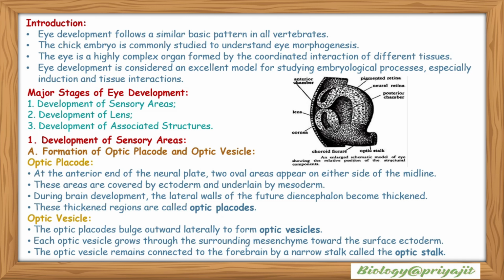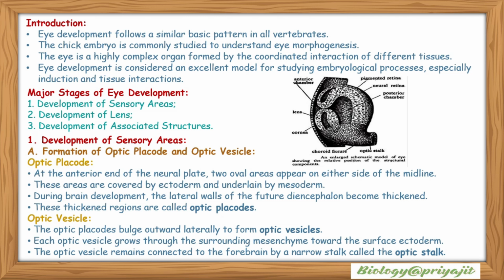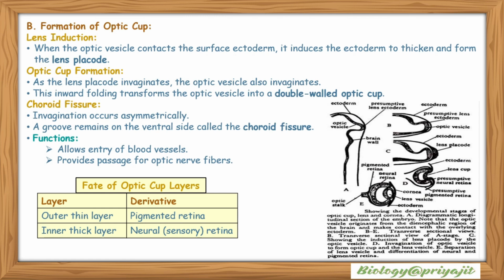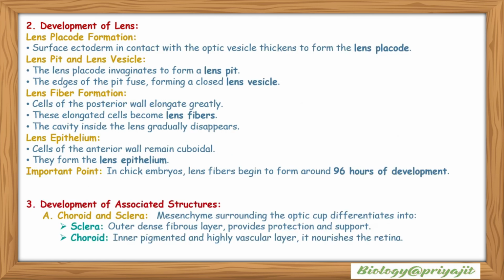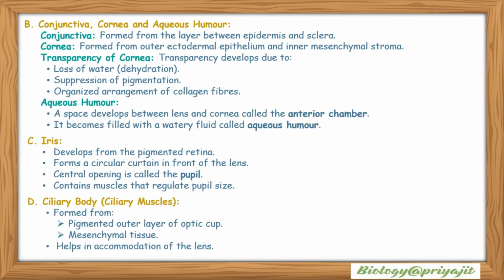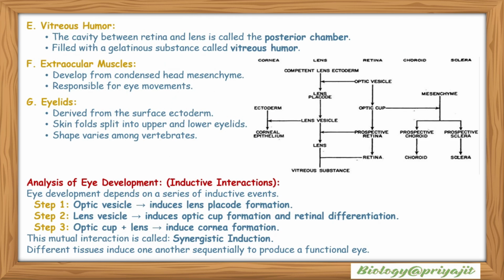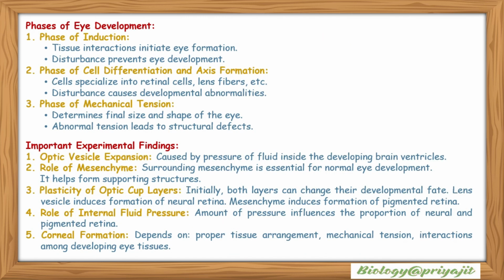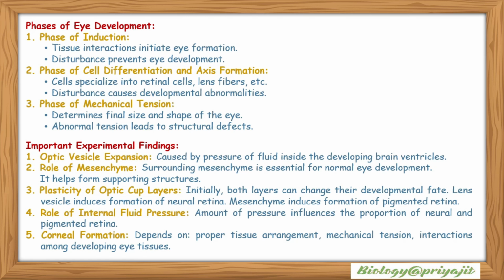Development of Eye in Chick Embryo | Optic Vesicle, Lens & Retina Formation | Complete Embryology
In this detailed embryology lecture, learn the Development of Eye in Chick Embryo step by step, including the formation of the optic placode, optic vesicle, optic cup, lens placode, lens vesicle, retina, optic nerve, cornea, iris, ciliary body, and associated ocular structures. This video explains the entire process of eye morphogenesis in a simple and exam-oriented manner, making it ideal for B.Sc., M.Sc., NEET, CSIR-NET, GATE, SET, and university examinations.

Topics Covered:
✔️ Optic Placode and Optic Vesicle Formation
✔️ Development of Optic Cup
✔️ Lens Placode, Lens Pit & Lens Vesicle
✔️ Retina Formation (Neural & Pigmented Retina)
✔️ Development of Optic Nerve
✔️ Choroid Fissure and Optic Stalk
✔️ Cornea, Iris, Ciliary Body & Vitreous Humor
✔️ Embryonic Induction in Eye Development
✔️ Mechanism and Phases of Eye Morphogenesis

This lecture is especially useful for students of Embryology, Developmental Biology, Zoology, Life Sciences, and Medical Entrance Examinations.

📚 Perfect for:
• B.Sc. Zoology Students
• M.Sc. Zoology Students
• CSIR-NET Life Science Aspirants
• NEET Aspirants
• University Exam Preparation
• Developmental Biology Learners